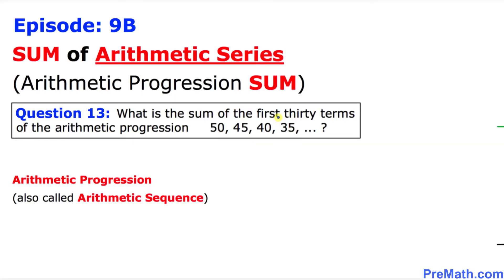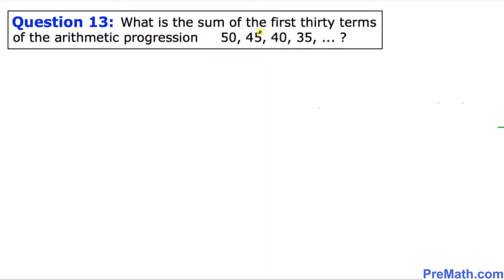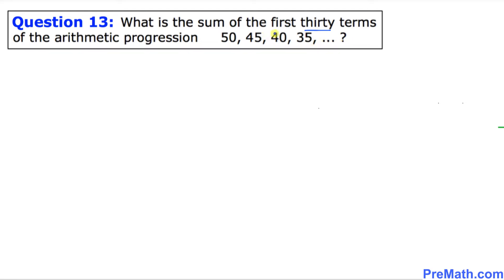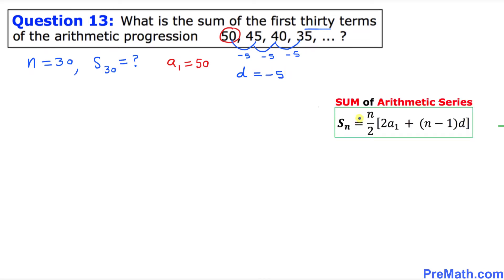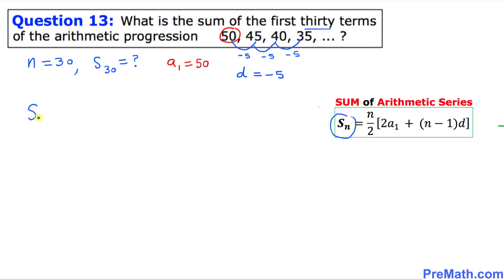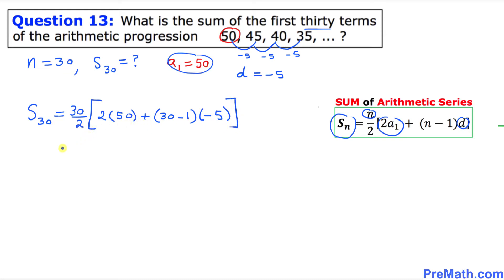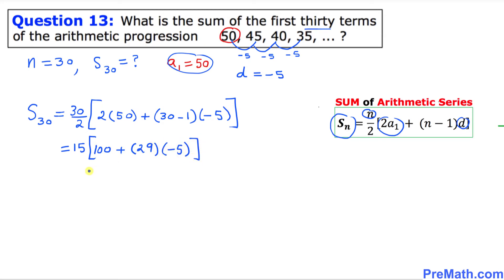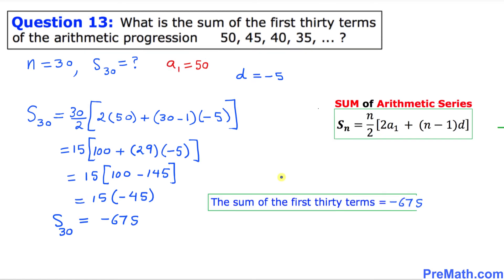Episode 9B: What is the Sum of the First Thirty Terms of a Given Arithmetic Progression?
Learn how to find the sum of arithmetic series (arithmetic progression sum). Do this by learning the arithmetic progression formula in a quick and easy way. Step-by-step tutorial by PreMath.com

"What is the sum of the first thirty terms of the arithmetic progression: 50, 45, 40, 35, ... ?"